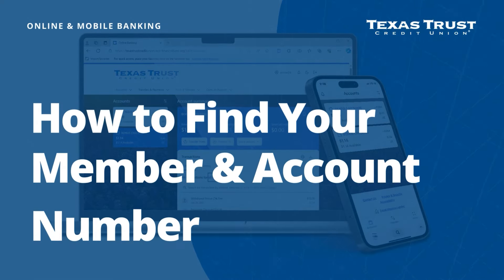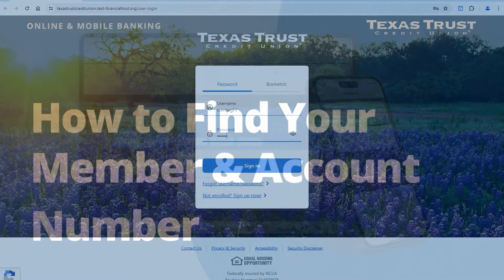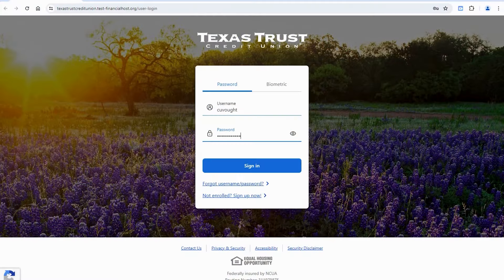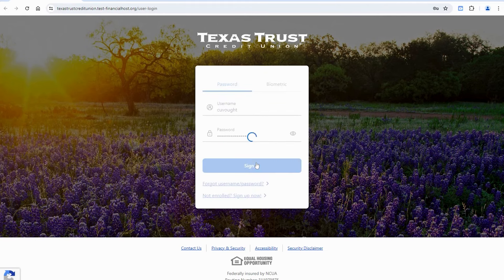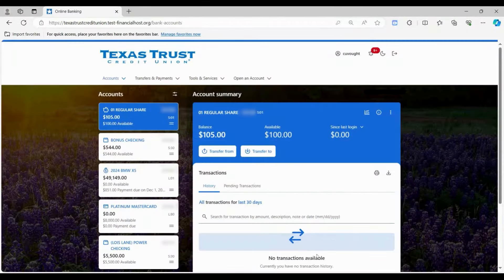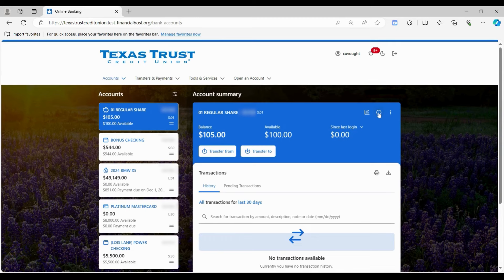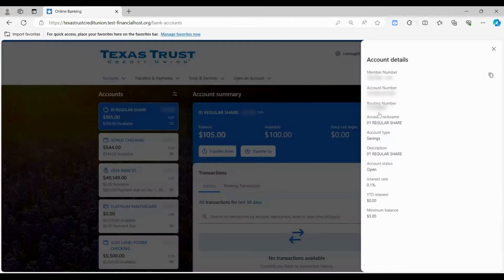Texas Trust Digital Banking - Locate Member and Account Numbers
Follow these steps to view your member number, account numbers, and routing number within online banking.